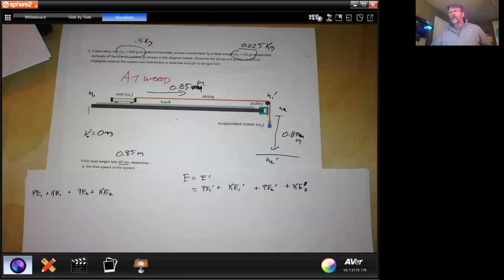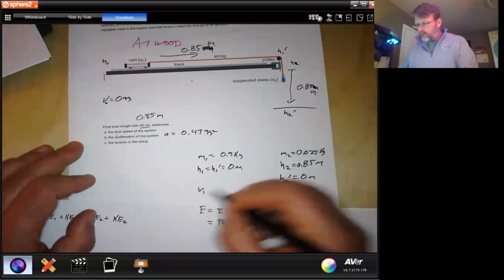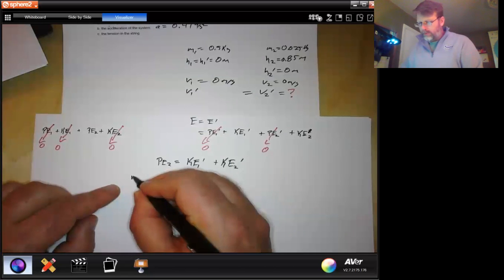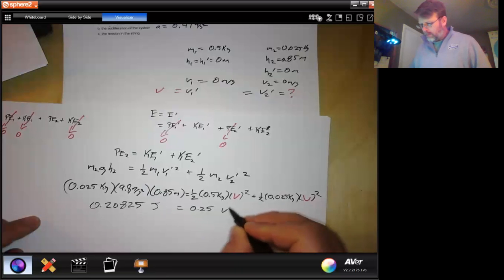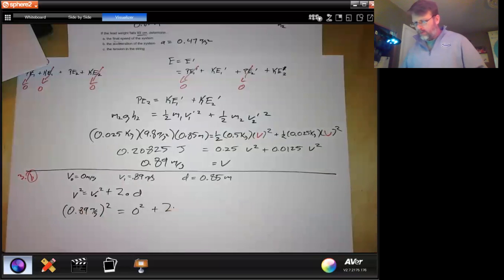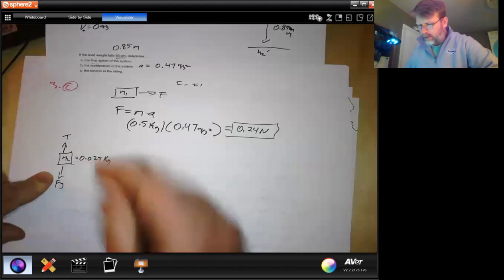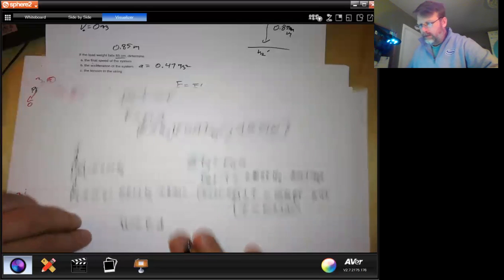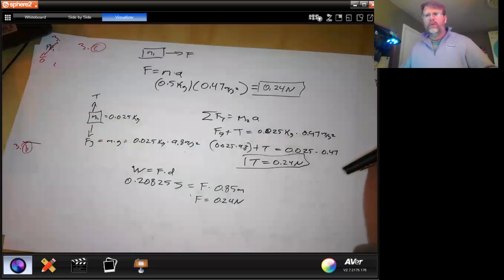P17 Question 3 Half Atwood